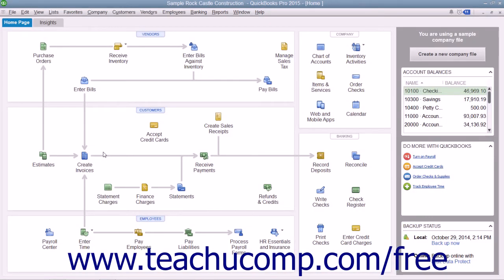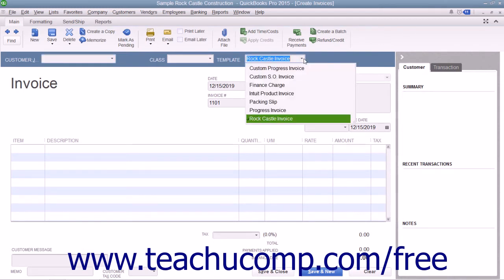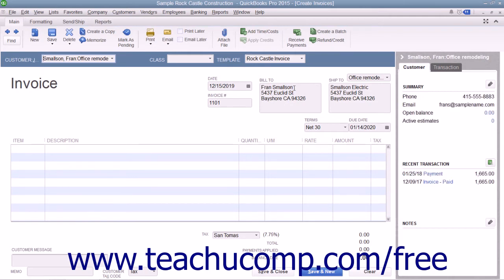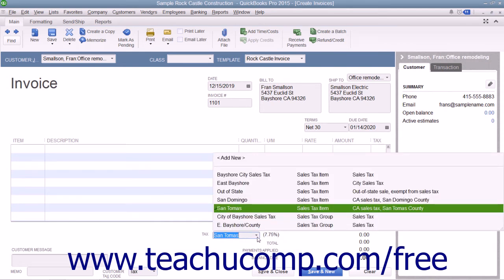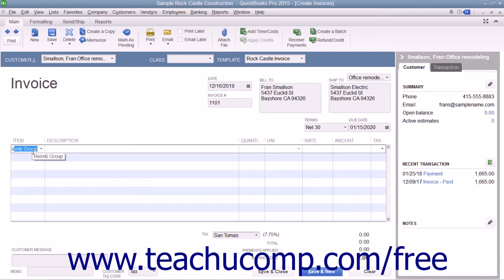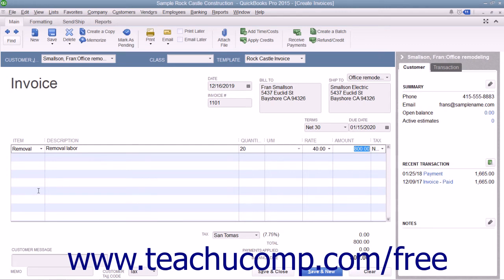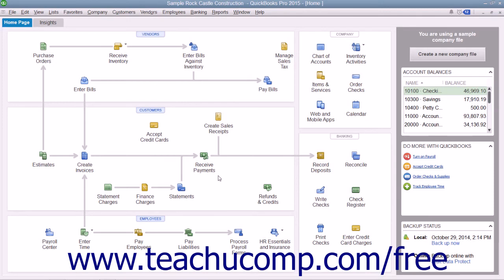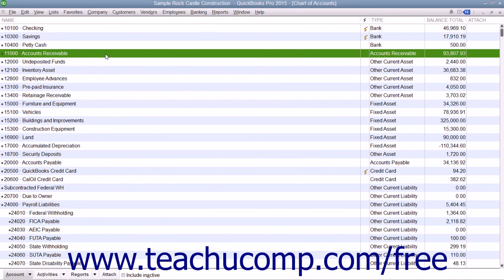QuickBooks Pro 2015 Tutorial Creating an Invoice Intuit Training